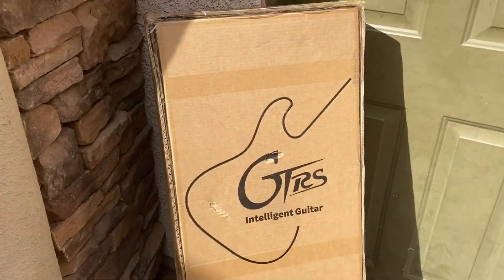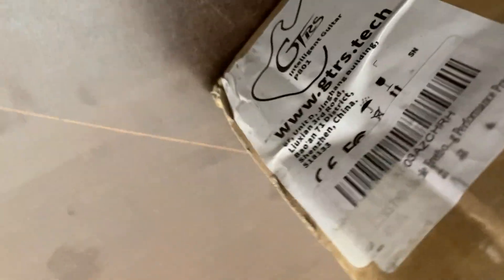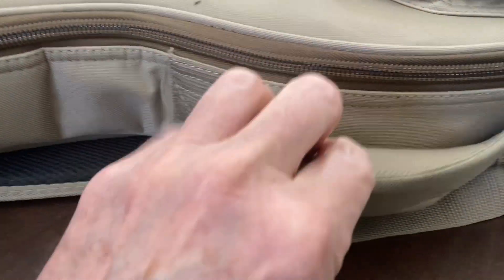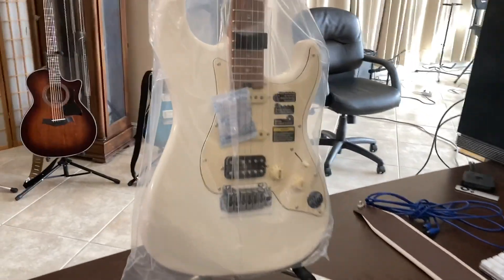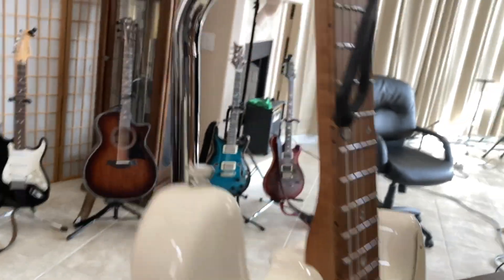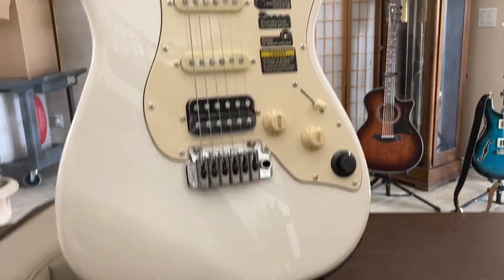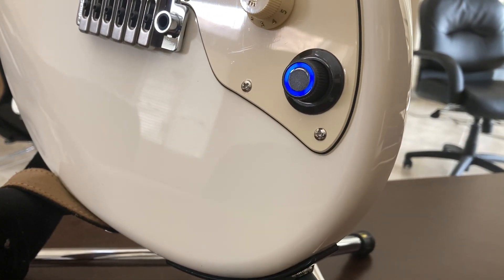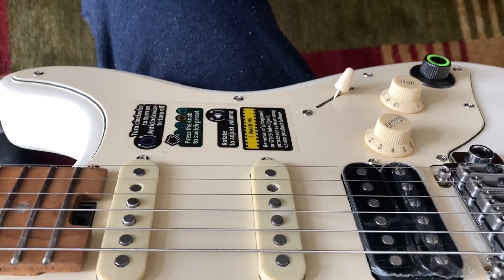Gtrs P800 Intelligent Electric Guitar Purchase Feb 2023 S800 Review Las Vegas. GTRS S900 is next.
The Gtrs P800 professional 800 guitar arrived today and this is my experience.  Who else had this experience? Or S800 model.  GTRS S900 is next.